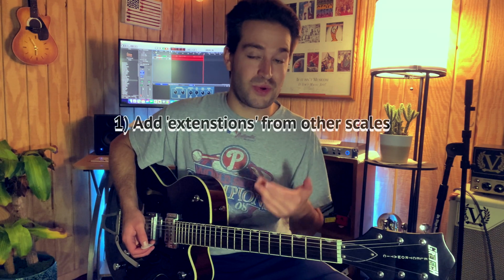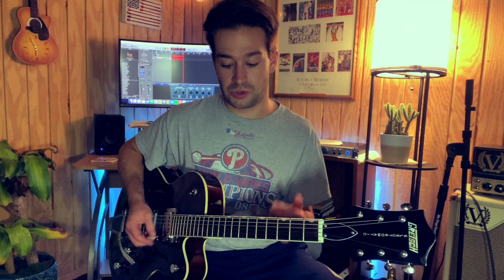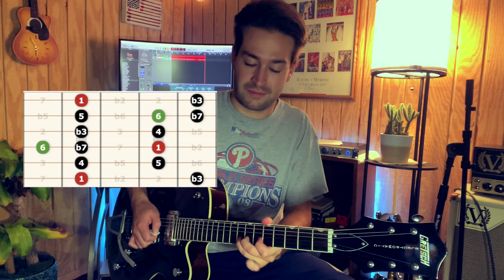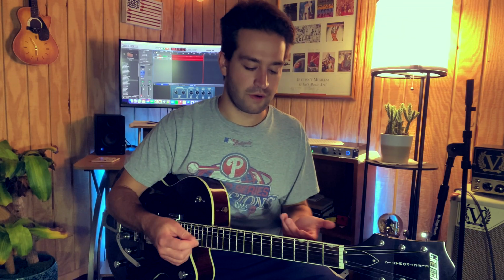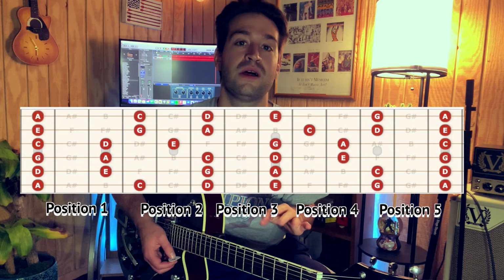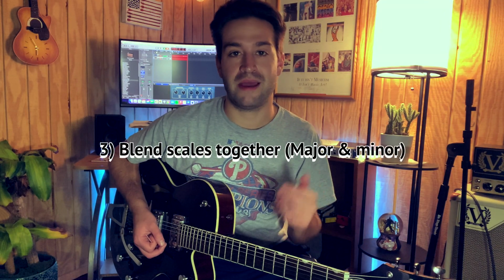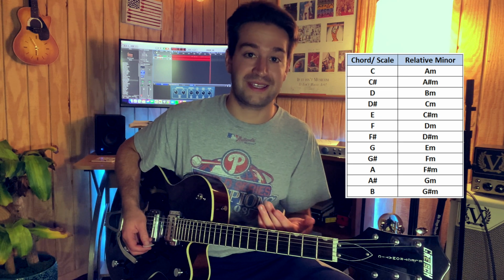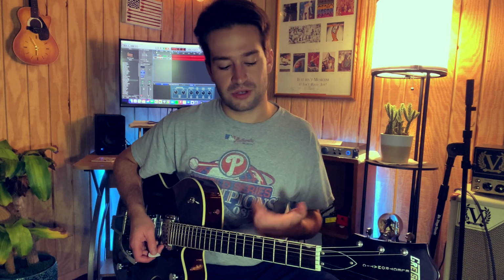Easiest Way to Solo Across The Fretboard | Guitar Soloing Lesson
Hey you.. yeah you... be grateful for that pentatonic box shape! It's the base of it all! You will learn how to move out of it as well as ADD to it by using extensions from other scales..plus.. a whole lot more.